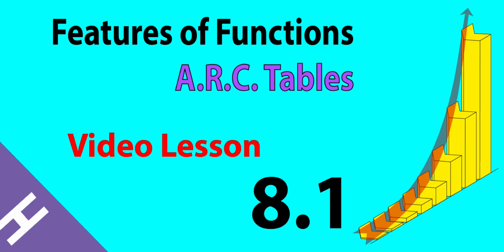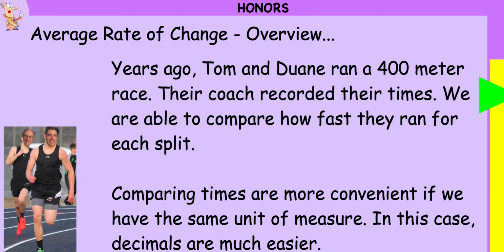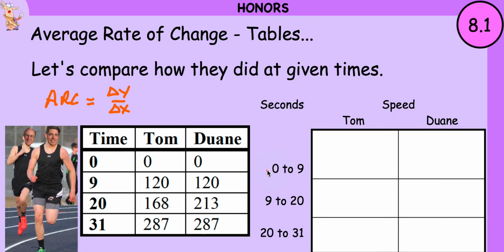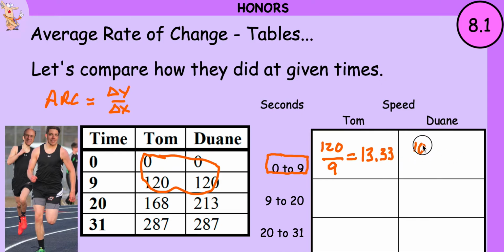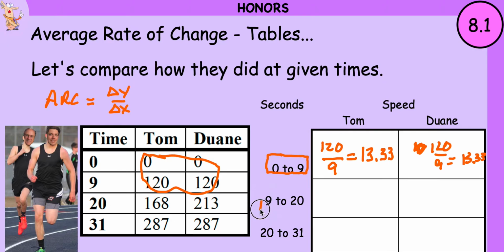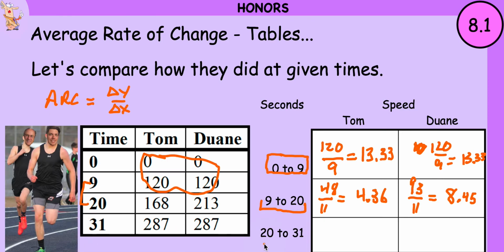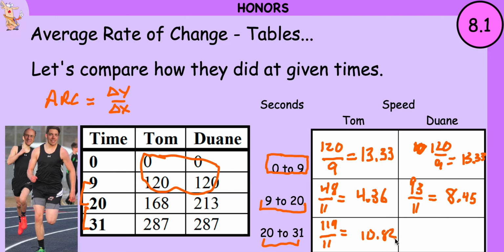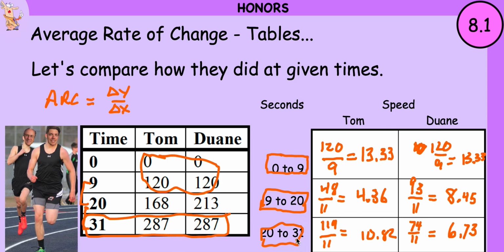8 1H video